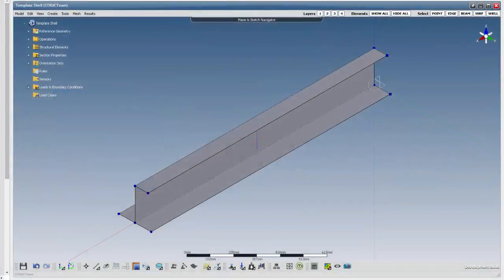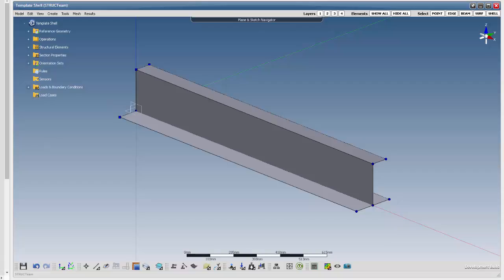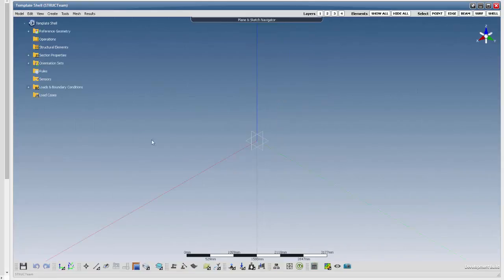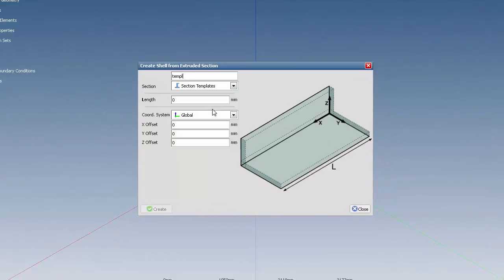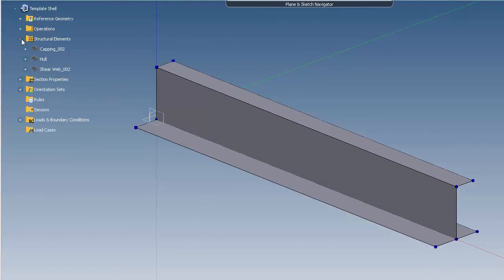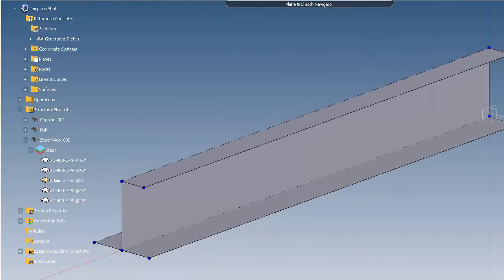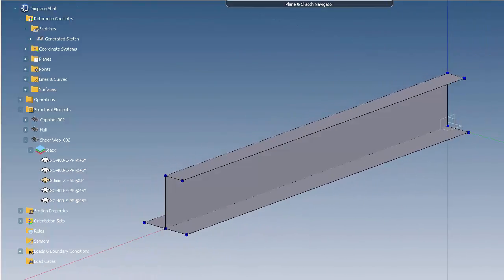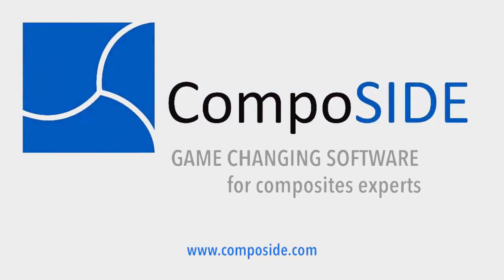CompoSIDE Tutorial: FESpace - Shell from Section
This CompoSIDE tutorial will guide you through how to create a shell model from an extruded SECTIONSpace model in FESpace, which is included in the 2.3 Release.